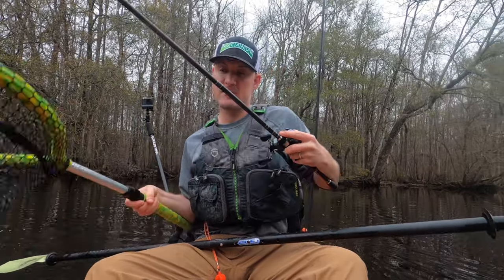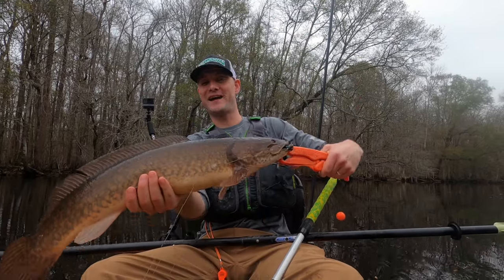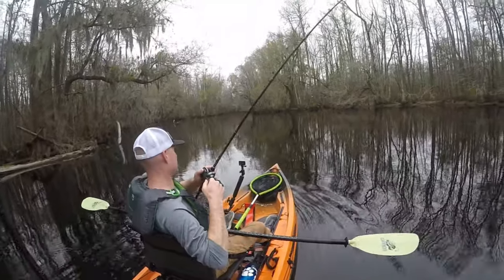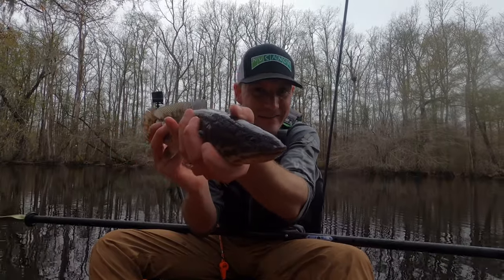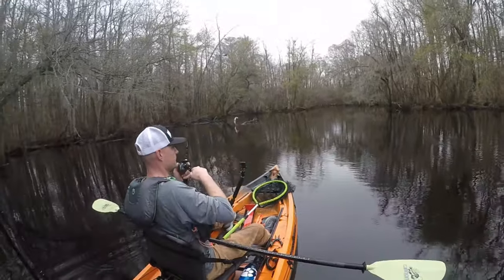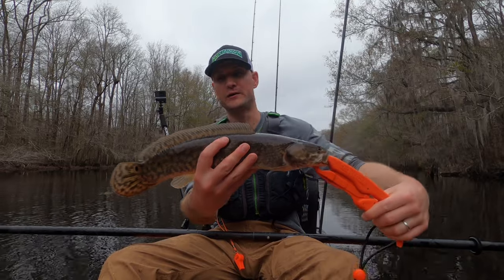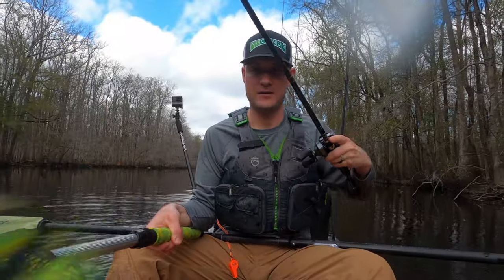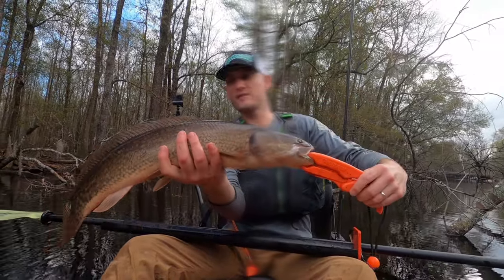Nikko Craw = Bowfin Destruction! My Number 1 Bowfin Lure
In this video, I hit my favorite bowfin honey hole for a killer day on the water.

Lure: Strike King Jointed Structure Head paired with Nikko Baits Craw
Kayak: Nucanoe Frontier 12
Rear Camera: GoPro Hero 5 Black
Front Camera: GoPro Hero 8

Only Fans: just kidding.